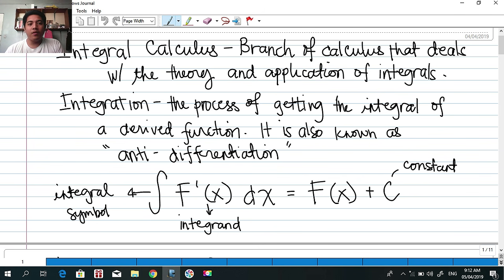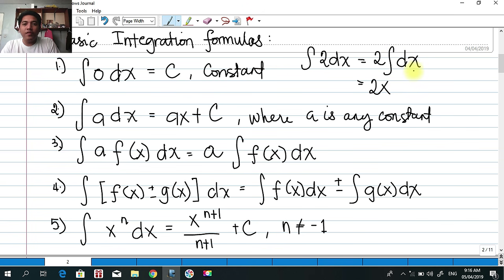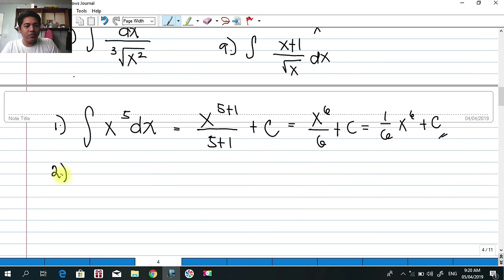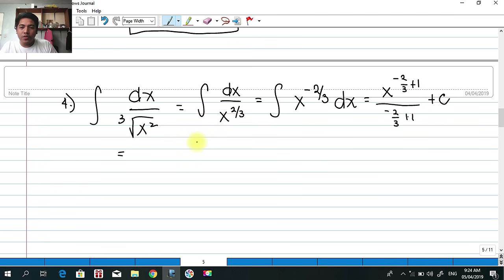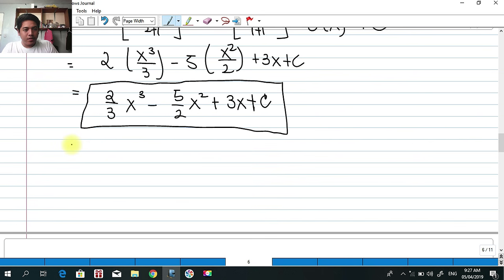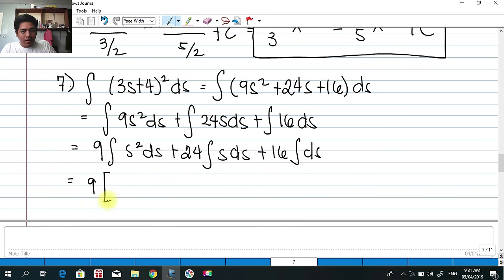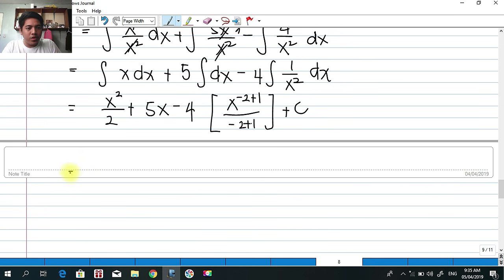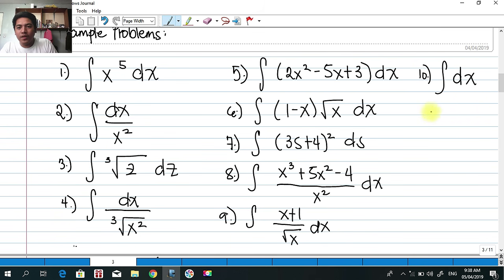Basic Integration Formulas Lecture Part 1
Introduction to Basic Integration formulas plus solved problems.